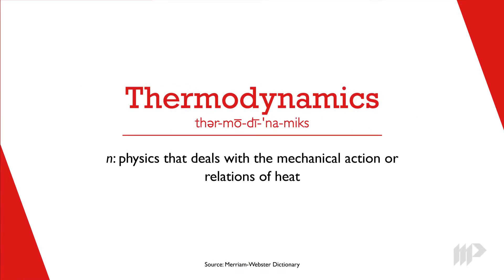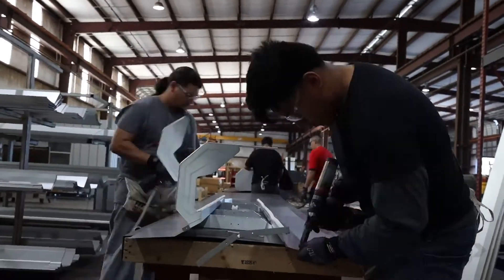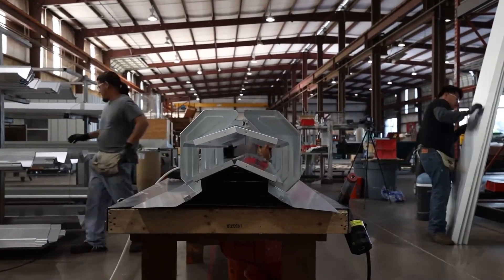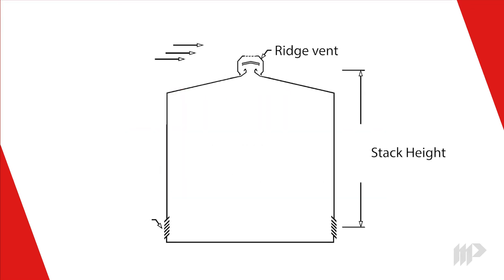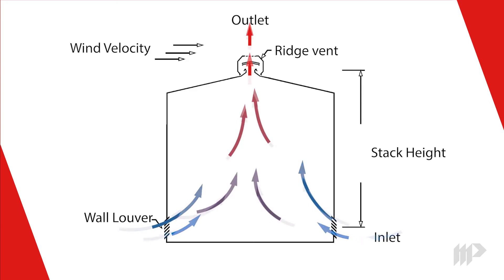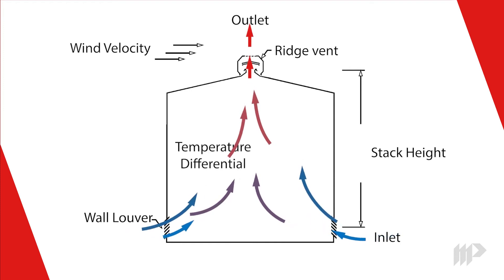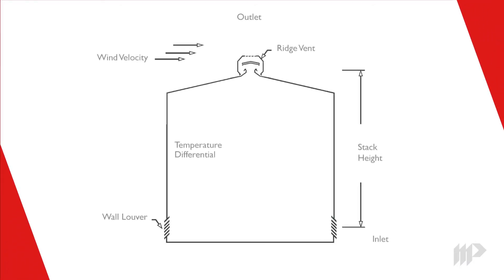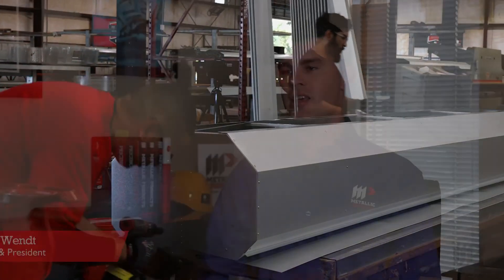Thermodynamics & Ventilation | Metallic Products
Adequate ventilation plays an important role in creating healthy, comfortable indoor environments, and keeping morale up for hardworking team members. Understanding the basic principles of thermodynamics goes a long way toward helping a building breathe. Here, Metallic Products’ building ventilation experts cover basics every metal building owner or builder should know, and ways our team is here to help.